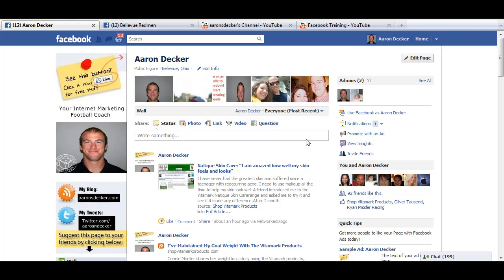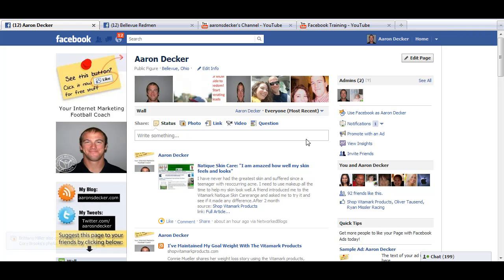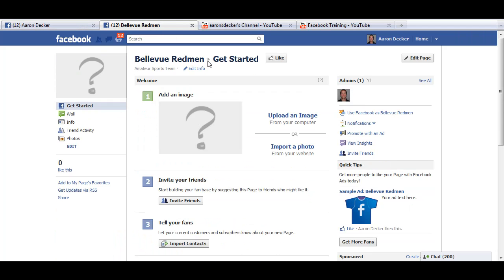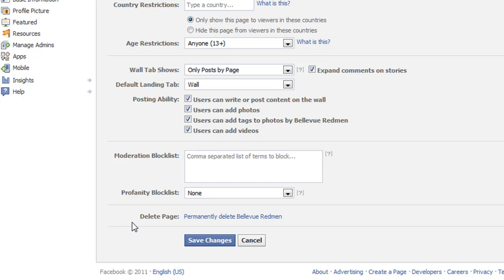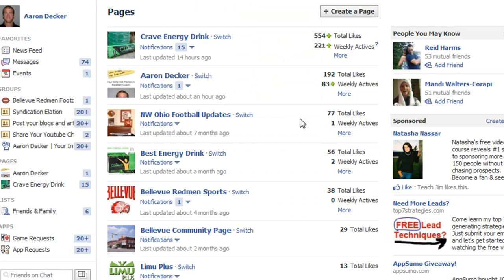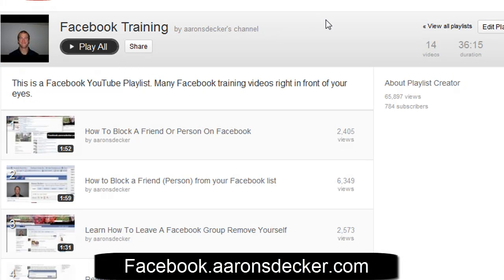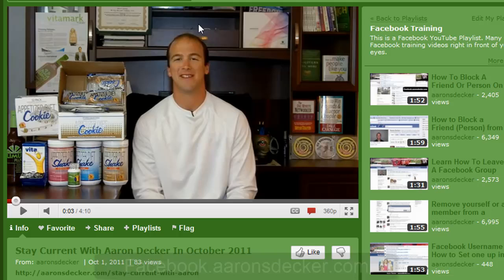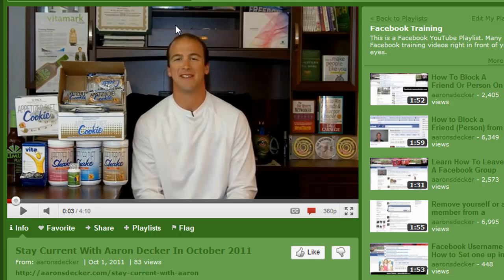How To Delete Facebook Page | Learn To Delete Facebook Page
Watch this video and learn how to delete a facebook page. NOTE this video was made in October 2011 and things may have changed since the making of this video (Facebook loves to make changes you know).

First things first you will need to go to the page you are wanting to delete and then click on edit page in the right hand corner.

Next you should be on the "Manage Permissions" tab and you will want to scroll down and click on "Permanently Delete "YOUR PAGE NAME" Then Facebook will ask you to confirm this decision and that's it your page has been deleted.

Aaron Decker
Your Internet Marketing Football Coach
skype aaronsdecker